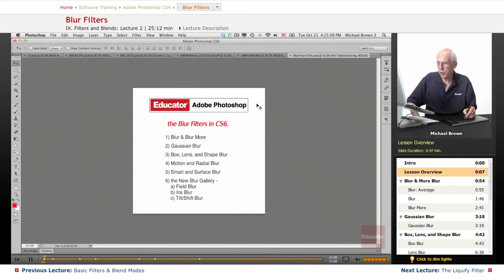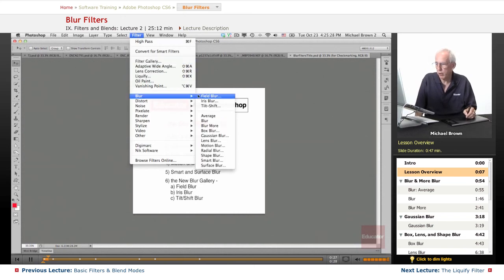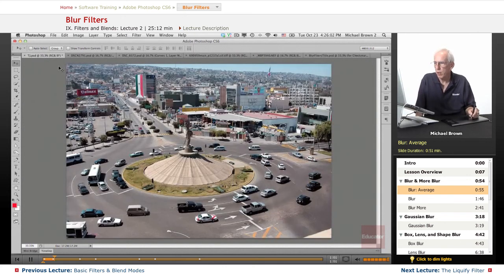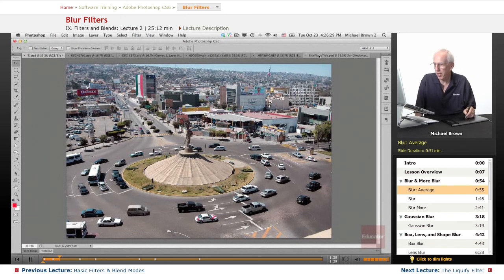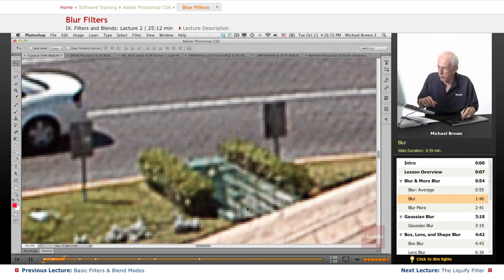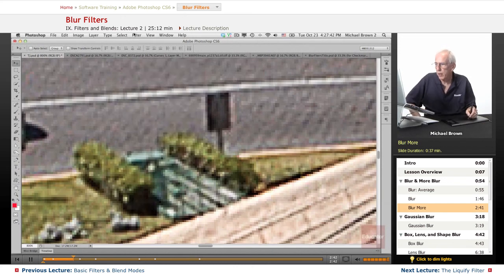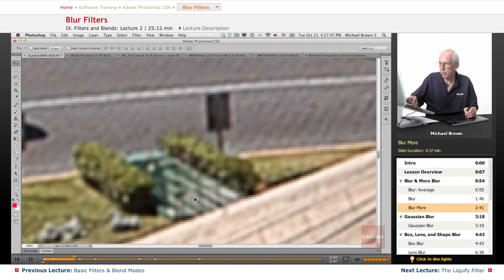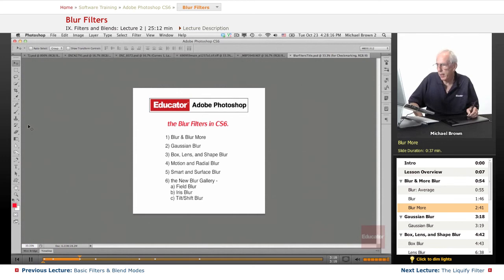"Blur Filters" | Adobe Photoshop CS6 with Educator.com